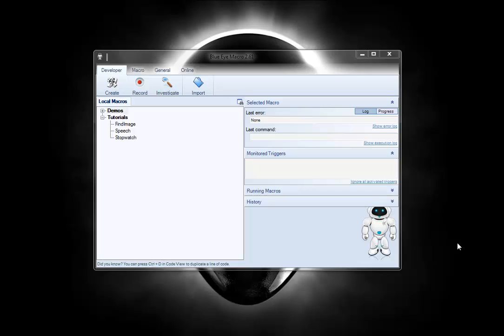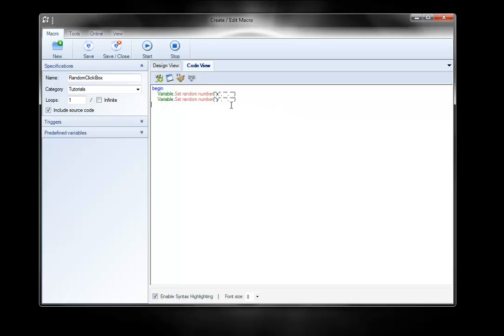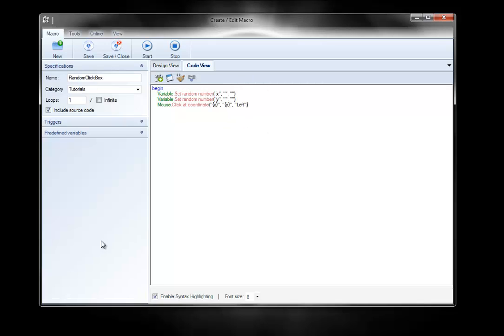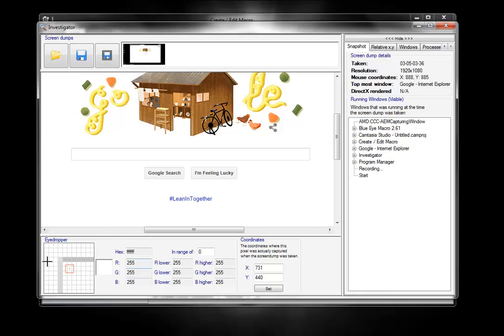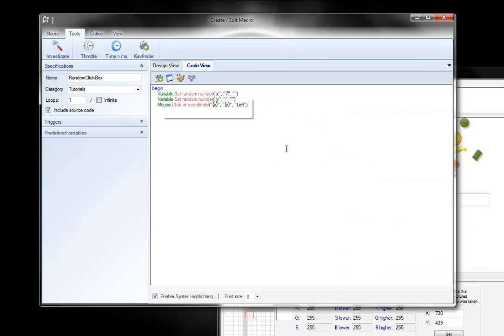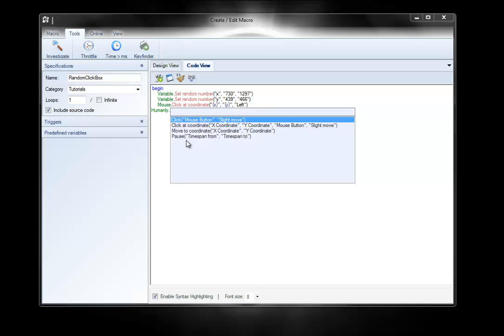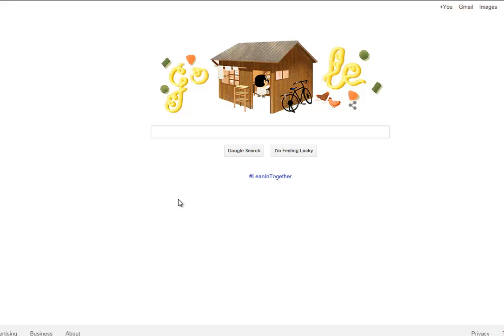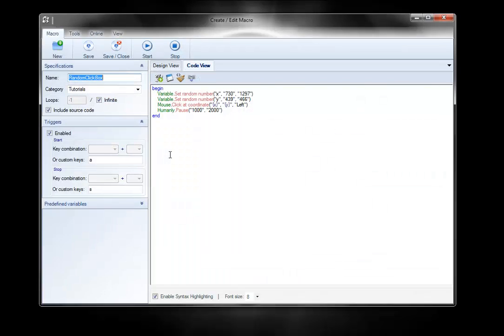BEM: How to make a Random Click Area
This video shows you how to define a random click area for you to use with Blue Eye Macro.  The mouse will randomly click inside the area you define, but will not click outside of that area.